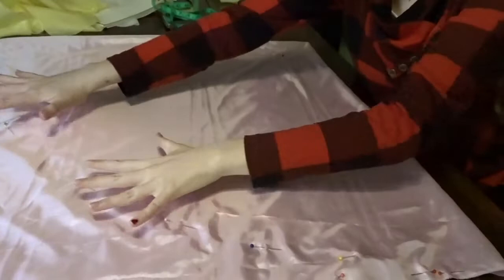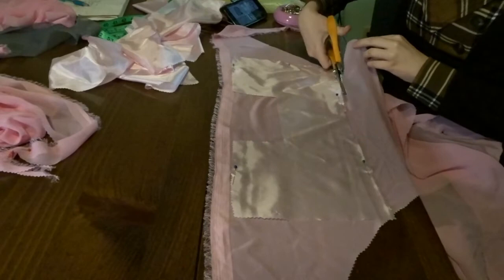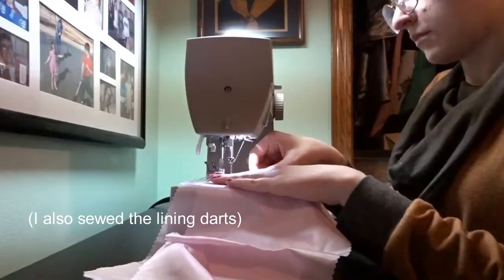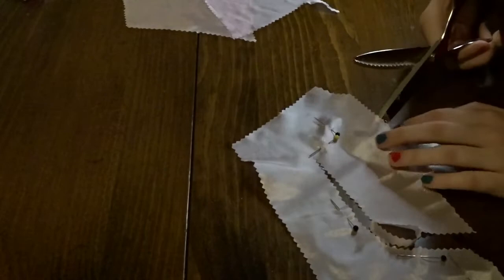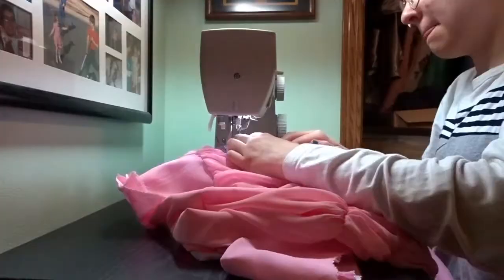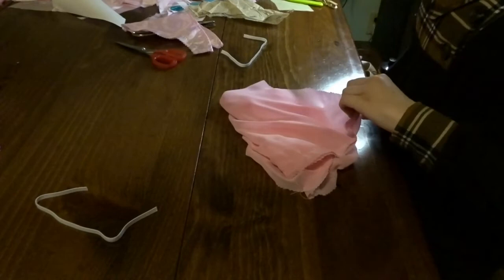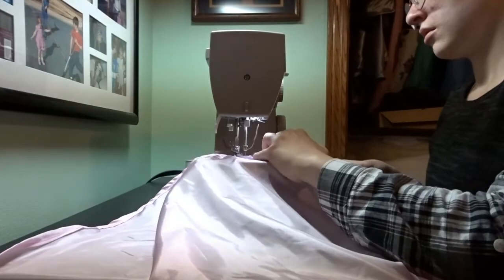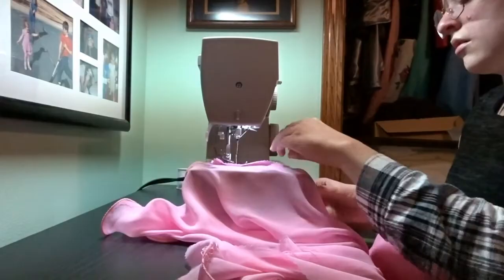Making Liesl's "16 Going on 17" Dress from The Sound of Music!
I knew I had to make the pretty pink dress Liesl wears in her song "16 Going on 17" in The Sound of Music!

Materials used:
3 yards light pink Poly China Silk Lining from FabricWholesaleDirect
2 yards off-white Polyester Chiffon from FabricWholesaleDirect
6 yards pink Polyester Chiffon from Fabric WholesaleDirect

The total cost was about $30.

Got the idea of the lettuce hem and what materials to use from of the details on this pattern listing (and I'm guessing this is a good pattern if you want to make this dress with a pattern):